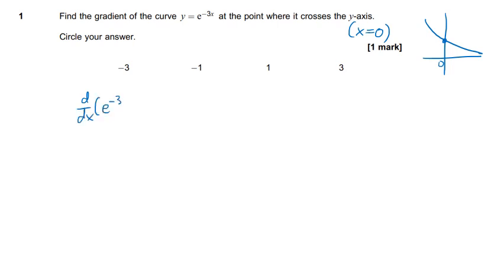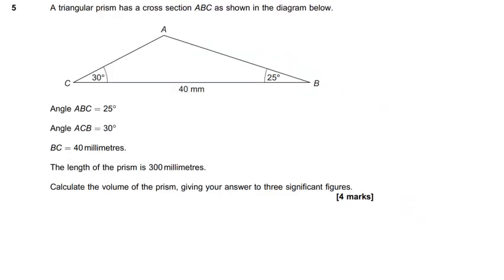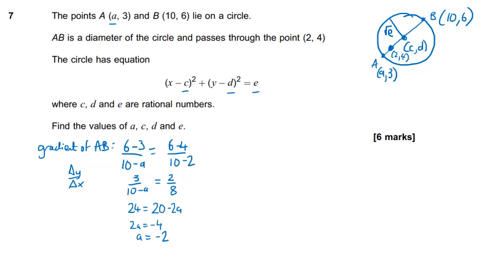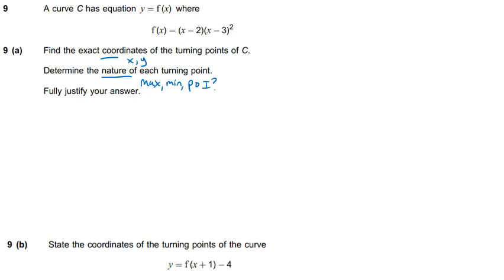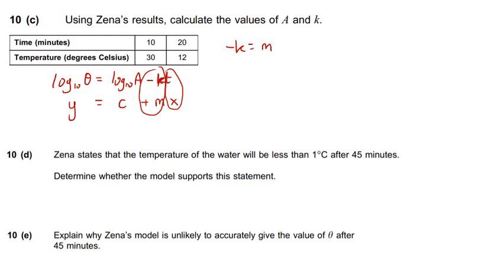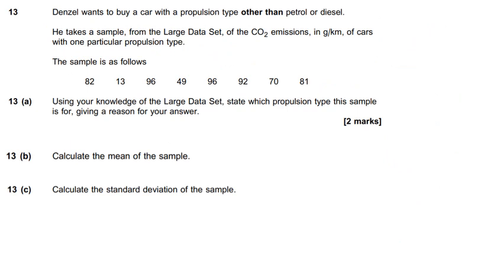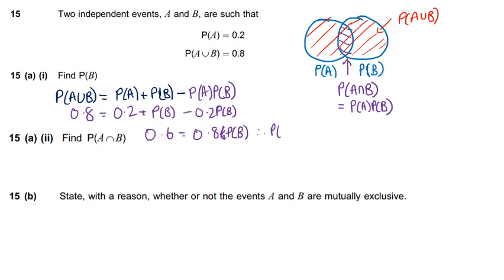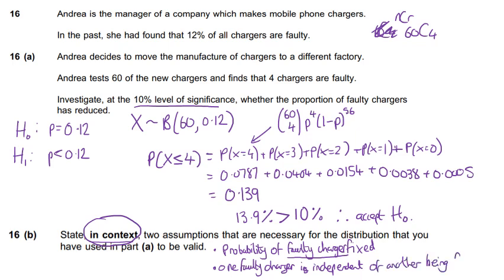AQA AS Maths, Paper 2, 2019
A complete walkthrough of AQA's AS Maths Paper 2 from 2019, covering pure and statistics.